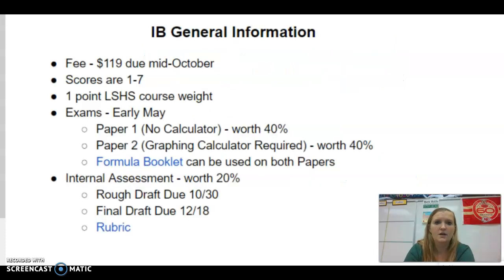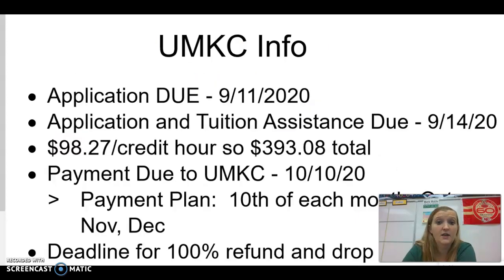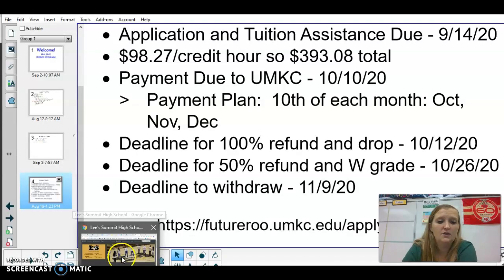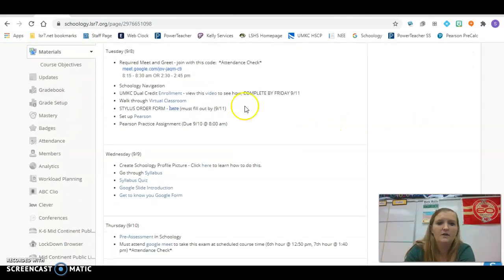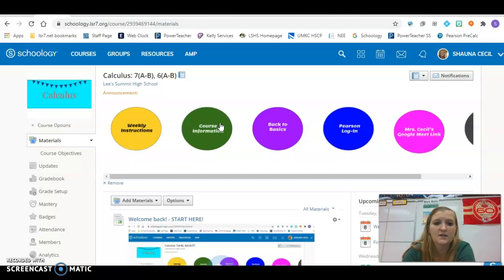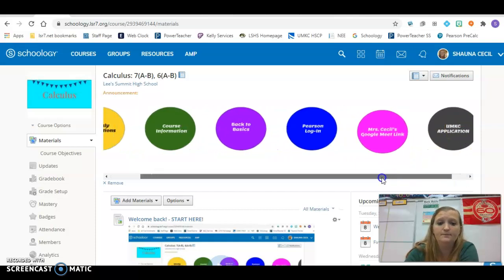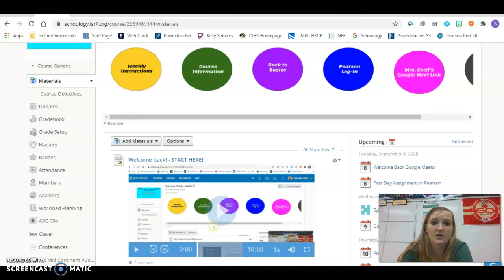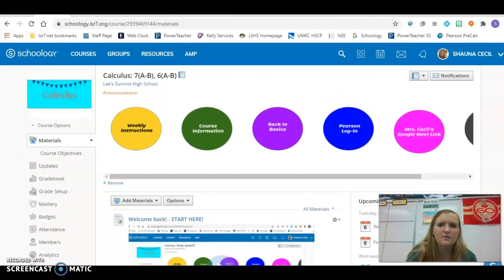Cecil BTSN Video IB Math/Calculus